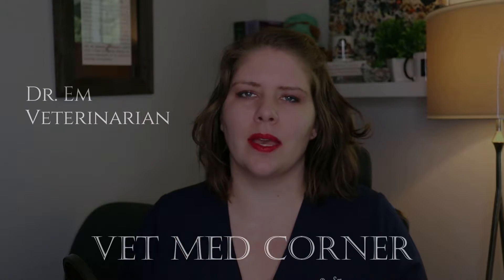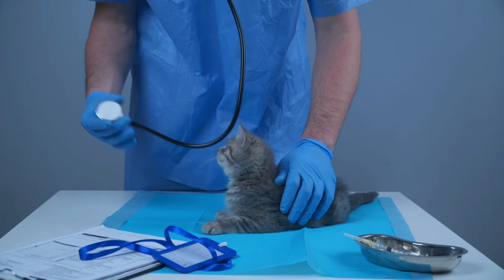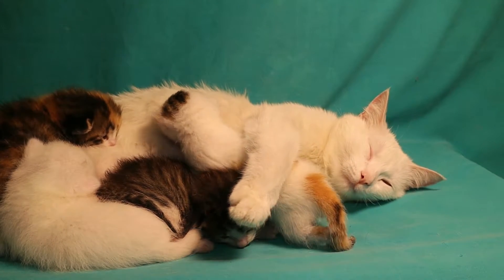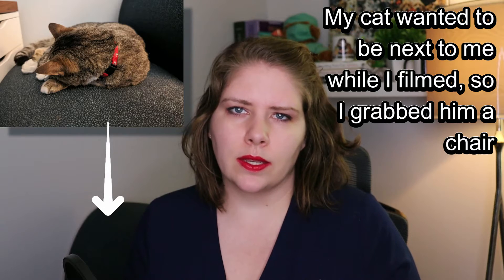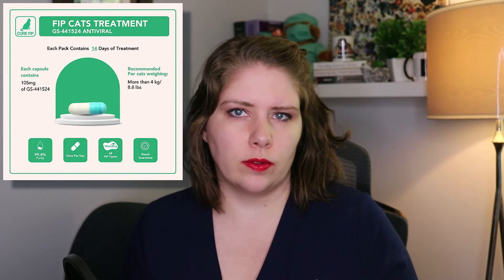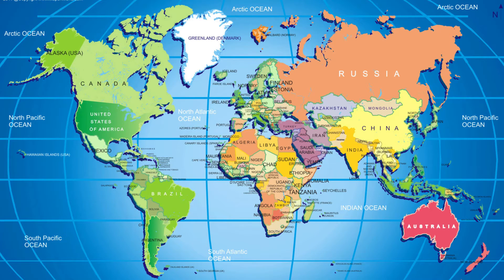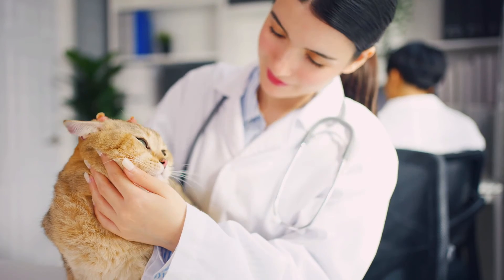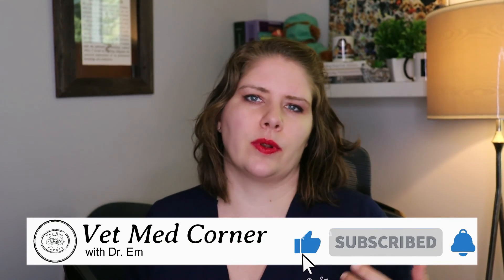Treatment for FIP? | Vet's Voice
Join Dr. Em to learn about Feline Infectious Peritonitis (FIP) and the new treatment options we have for it.